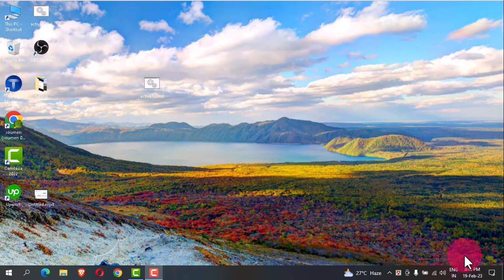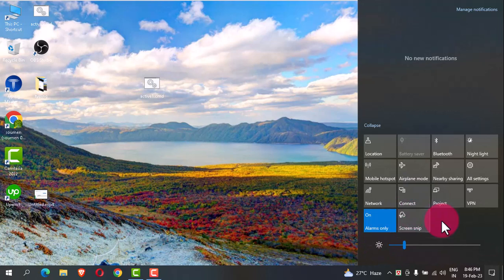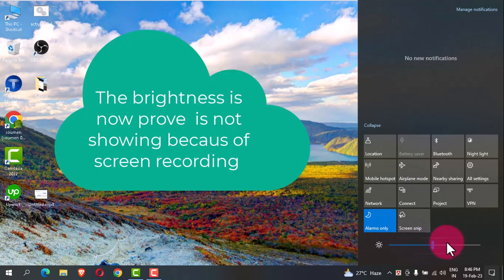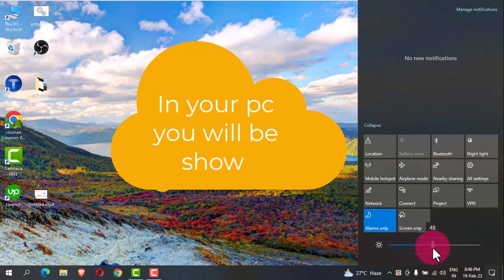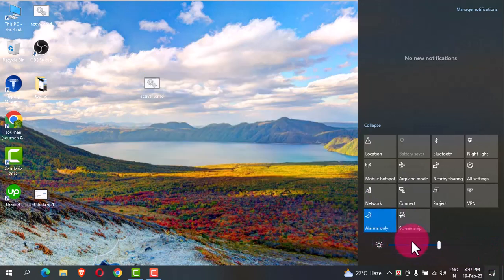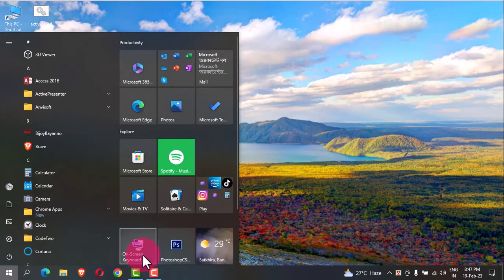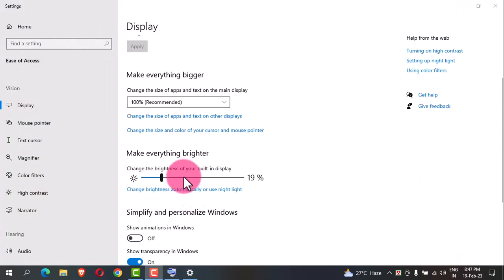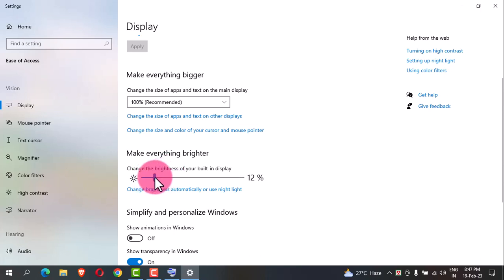Say Goodbye to Eye Strain: How to Adjust Screen Lighting😎/ save your eye from display light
Hello viewer's In this video you can see how to up and down screen light and display light and most easy way to up and down display light .
Thank you reading
___________________________Thank You ____________________________

@Computer Tips and Tricks by Soumen
Queries solve:-
How do I adjust the screen brightness on my Windows 10 laptop?
How to change screen brightness on Windows 7?
What are the best screen brightness settings for a Windows computer?
How to lower screen brightness on a Windows desktop computer?
How to adjust screen brightness in Windows without using the keyboard?
How to fix screen brightness not working on a Windows laptop?
How to increase or decrease screen brightness on a Windows tablet?
How to adjust brightness on a dual monitor setup in Windows?
How to adjust screen brightness on a Windows 8.1 desktop computer?
How to turn off automatic brightness adjustment in Windows 10?
How to use hotkeys to change screen brightness on Windows 10 laptop?
How to adjust screen brightness using graphics card settings in Windows?
How to change screen brightness when there is no option in Windows settings?
How to make the screen brighter on a Windows laptop when the function keys don't work?
How to adjust the screen brightness in safe mode on Windows?
How to fix a dim screen on a Windows laptop?
How to adjust screen brightness on a Windows gaming laptop for better visibility?
How to adjust screen brightness on Windows using third-party software?
How to change screen brightness on a Windows laptop with a broken screen?
How to make the screen brighter on a Windows desktop computer with an external monitor?
How to adjust screen brightness and contrast for a photo editing monitor in Windows?
How to turn off night light on Windows 10 to restore normal screen brightness?
How to reset display settings on a Windows computer to fix screen brightness issues?
How to adjust screen brightness and color calibration for a video editing setup in Windows?
How to fix screen flickering and adjust brightness on a Windows laptop?
How to adjust screen brightness on a Windows tablet without using the keyboard?
How to customize the screen brightness curve on Windows 10 for better control?
How to disable adaptive brightness in Windows 10 to fix screen dimming issues?
How to adjust screen brightness on a Windows laptop for longer battery life?
How to fix screen brightness control not working on a Windows 10 desktop computer?